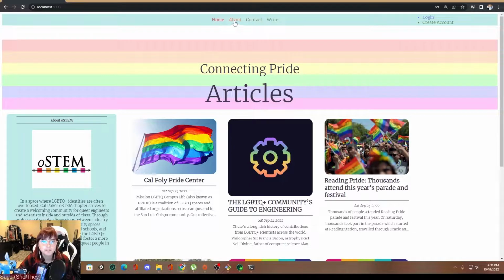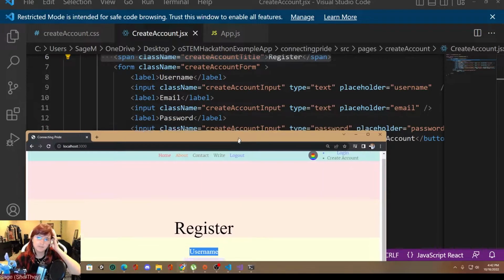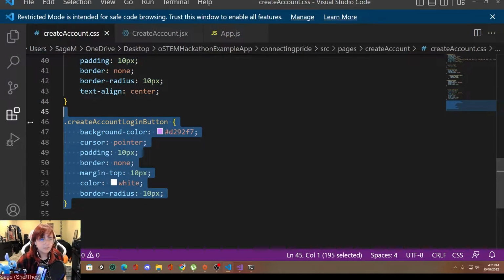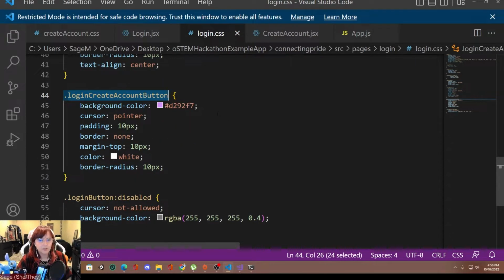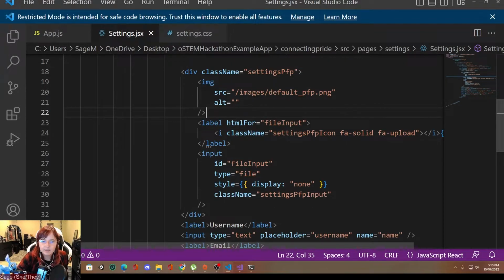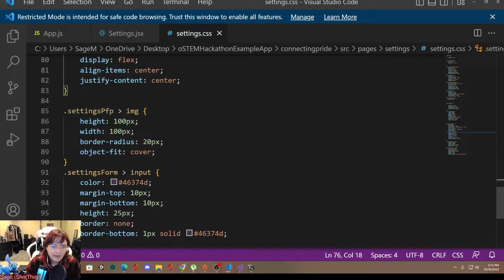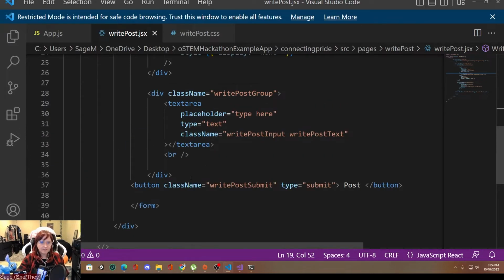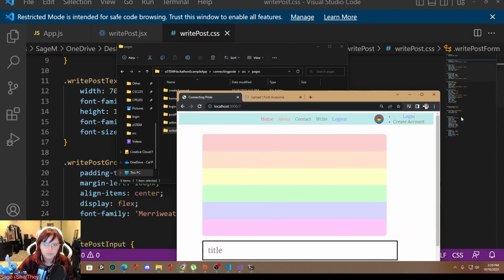React App Tutorial pt 4 - Finishing up the Design (oSTEM Hackathon Training Series)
This video covers creating the design for the login, create account, settings, and write post pages. :-)